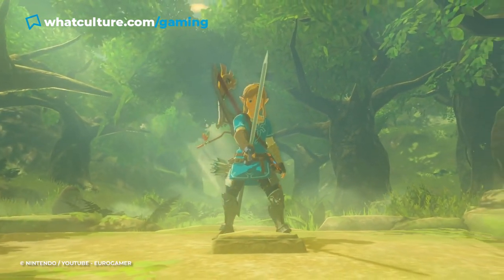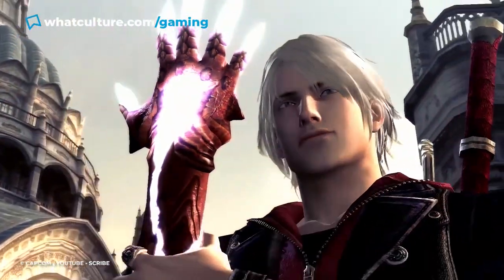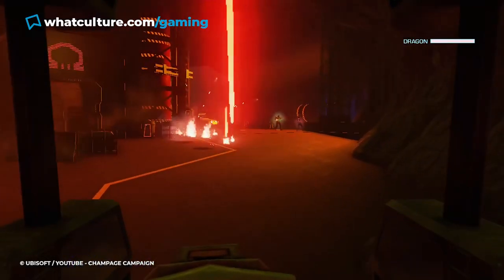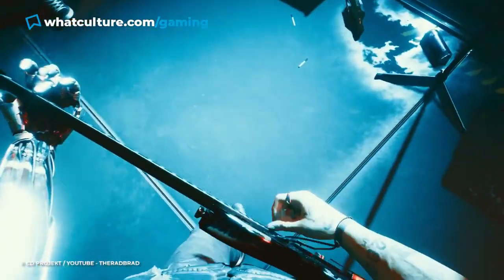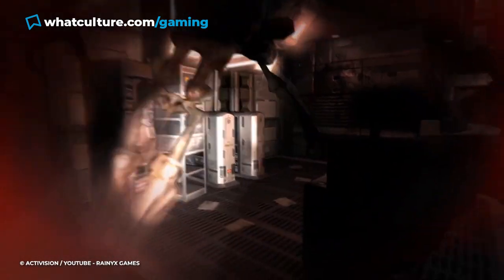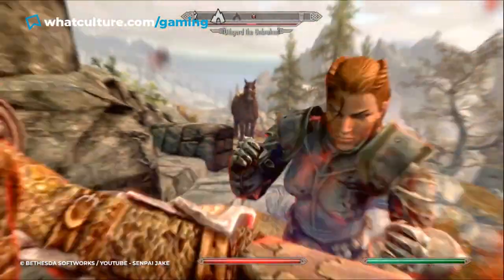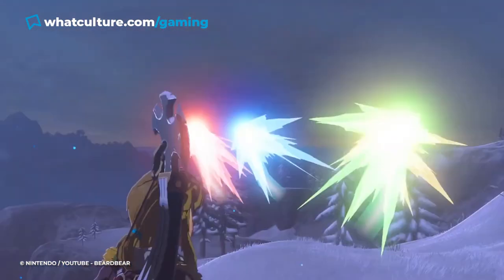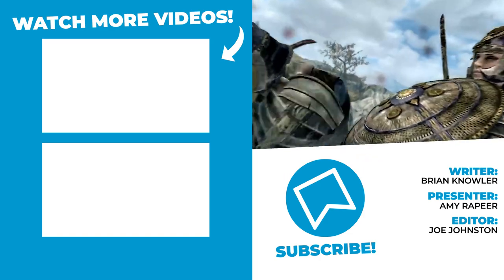10 Amazing Video Game Items (That Actually Curse You)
All that glitters is not gold when it comes to some of the best items in gaming.